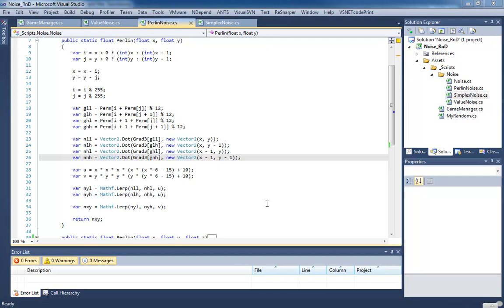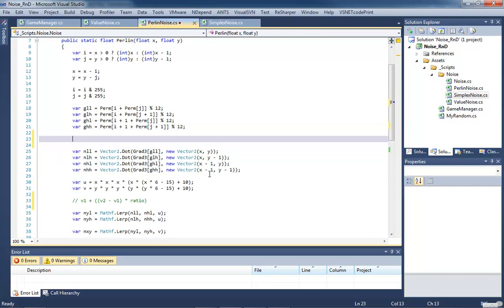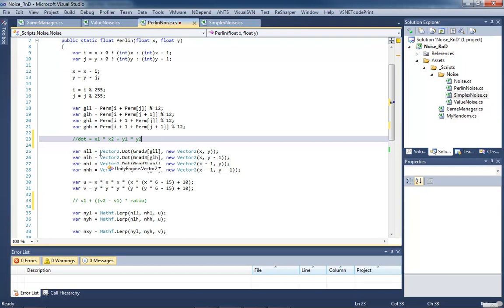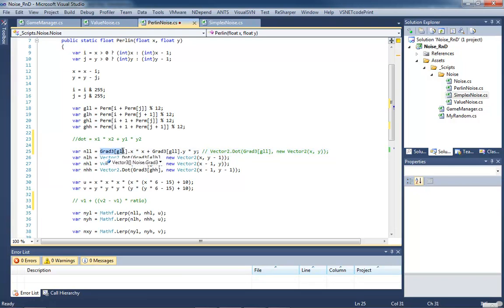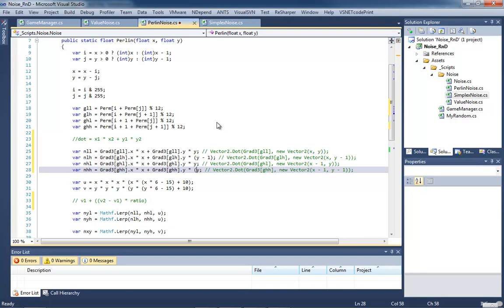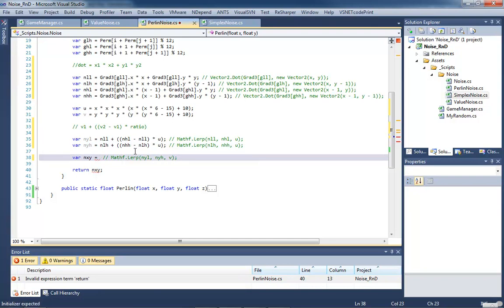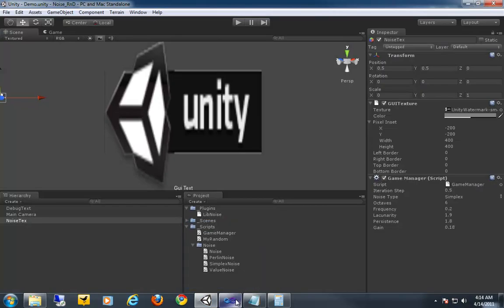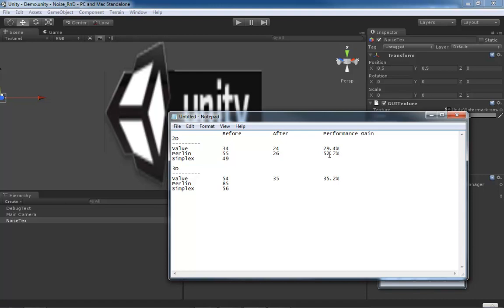🔴 Errata • R&D (Session 5.3) • Making Some Noise • MMO Game Development with Unity • (Pt. 128)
Learn MMO Game Development with Unity - Making Some Noise - Errata - R&D (Session 5.3).

Now that Value noise has been optimized we move on to Perlin noise. In this video we focus primarily on Perlin 2D, implementing the lerp and making adjustments to the dot product.